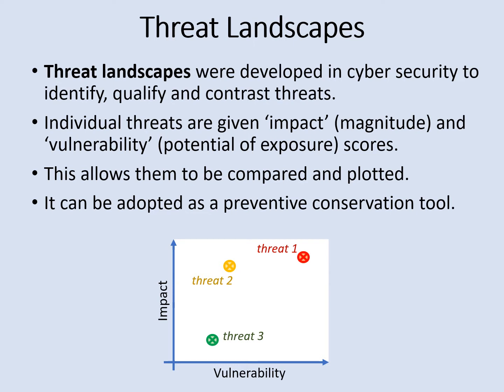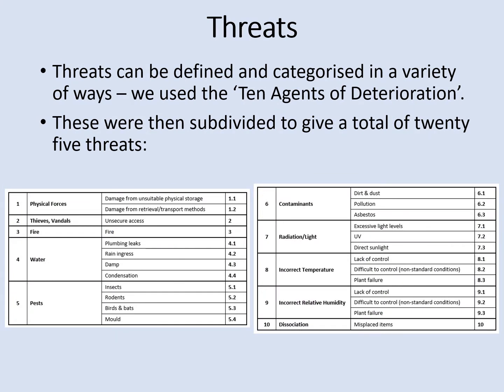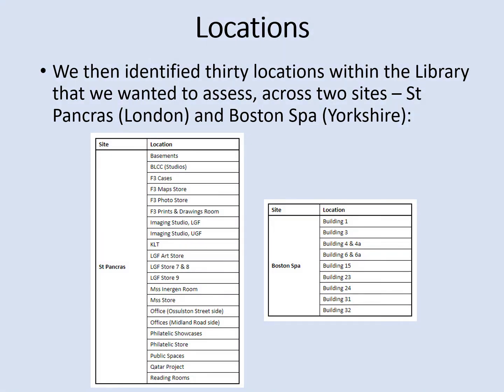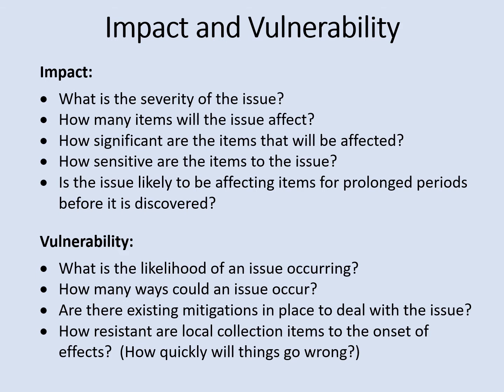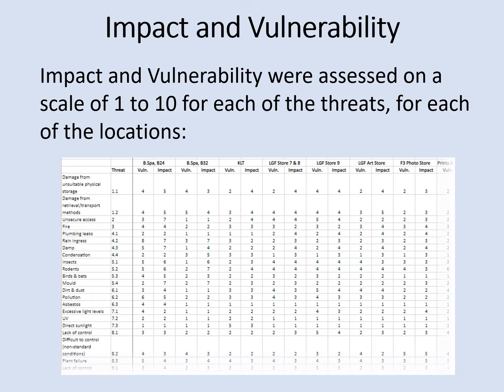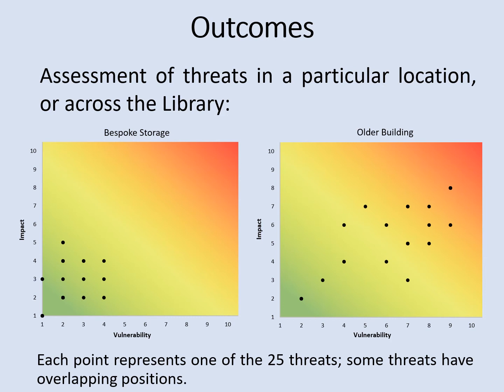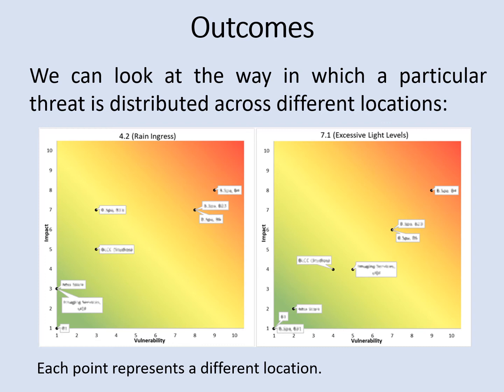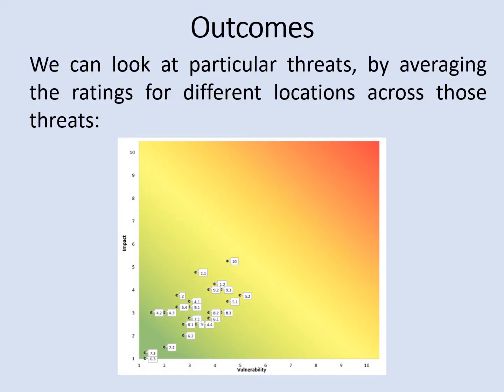Using Threat Landscapes as a Preventive Conservation Tool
Authors: Garside, Paul; Bradford, Karen
Abstract:
The concept of a ‘threat landscape’ was developed in the field of cyber security to identify, qualify and compare the range of threats which might be encountered in a particular context.  Individual threats can be evaluated by assigning ‘significance’ (magnitude of the issue) and ‘vulnerability’ (potential of being exposed to the issue) scores, which allows them to be compared and plotted.  This approach lends itself particularly well to use as a preventive conservation tool for institutions and collections.  Threats can be defined and categorised in a variety of ways – for use at the British Library, the ‘Ten Agents of Deterioration’ were chosen as a starting point as they are well known in the field, and offer a comprehensive overview of preventive conservation risks.  These were then subdivided to better represent the specific issues encountered in the Library’s collections and buildings, as they pertain to the storage and operational use (for example, ‘Water' was divided into plumbing leaks, rain ingress, damp and condensation).  This created a list of total twenty-five specific threats.
The Library’s two sites were divided into thirty locations, covering all of the areas where collection items are stored or used, and each of these was then assessed across the twenty-five threats.  Whilst this appears onerous, and does require a good knowledge of the buildings and the collections, in practice it was found to be straightforward to carry out, and was completed with roughly six hours of work.  Once this information has been gathered, it can be presented and used in a variety of ways:  At the simplest level, it provides an overview of potential threats the collection faces, and their distribution.  This makes it possible to predict likely problems and plan for the future, and provides a record by which it is possible to track improvements made through investment or policy changes.  Examined in more detail, it helps to highlight flaws in underlying assumptions, which enables unconscious bias to be minimised and ensures investment strategies are evidence-based.  It also allows useful comparison between dissimilar areas (whether these differences arise from the nature of the buildings, their use in relation to the collection or the range of specific significant threats) and highlights the way the storage buildings and capacity influence preventive conservation issues.  Threat landscapes can be presented visually, in a way that is easily accessible to non-specialists, which encourages ‘buy in’ and helps to ensure that all stakeholders can appreciate the factors that lead to collection risks. It also dovetails well with risk management procedures, providing a tool to predict future risks as well as assess existing ones.
In conclusion, threat landscapes are a useful collection care tool, which is focused on preventive conservation concerns, quick to carry out and readily accessible to a wide range of stakeholders.  The results can inform decision-making on the use, maintenance and development of facilities, and can guide investment strategies, as well as providing a means by which the success of these decisions can be judged.